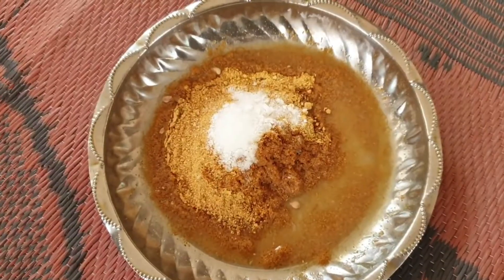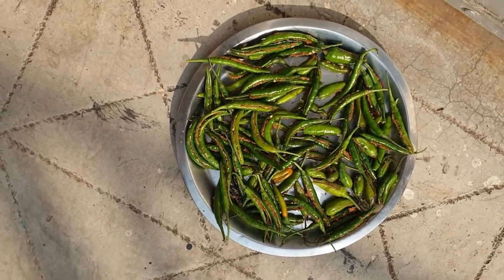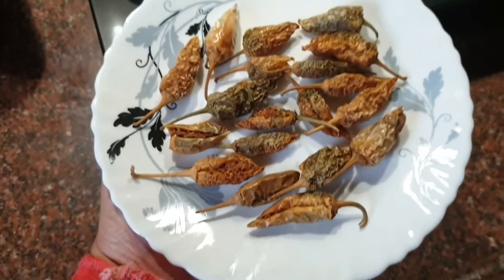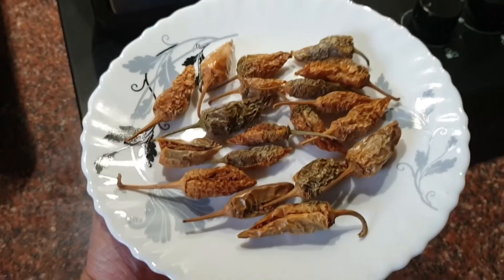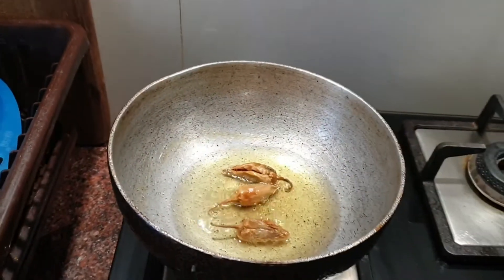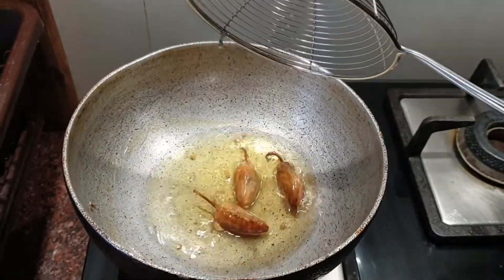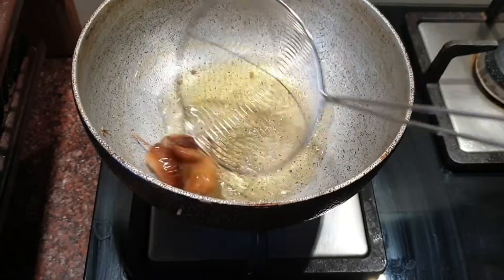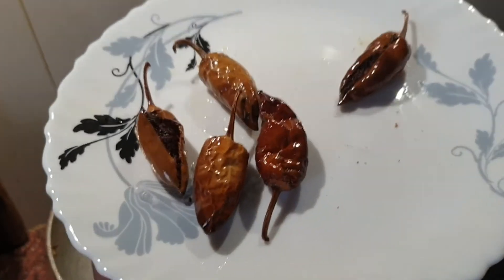Methi Mircha Recipe by My Maa .